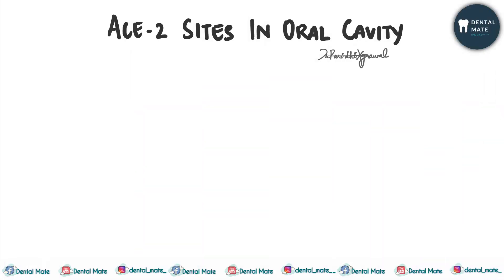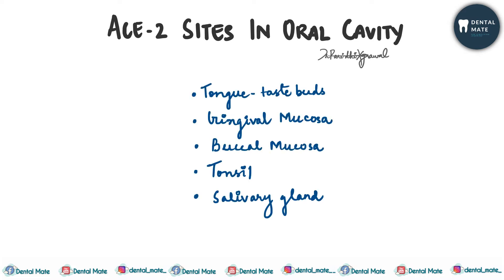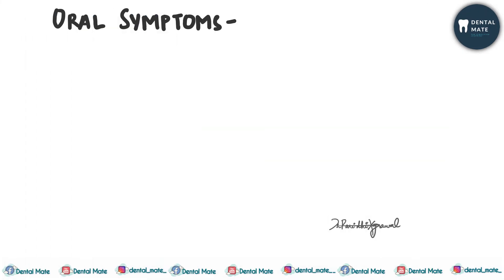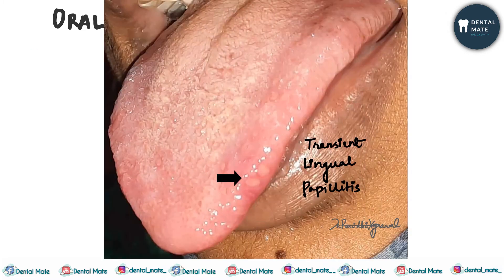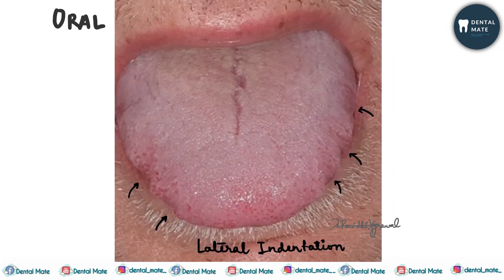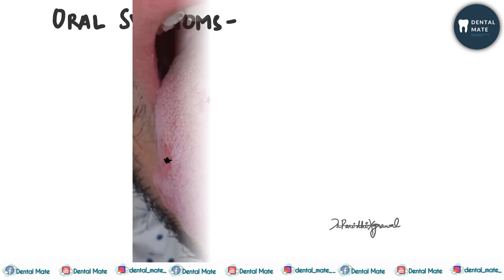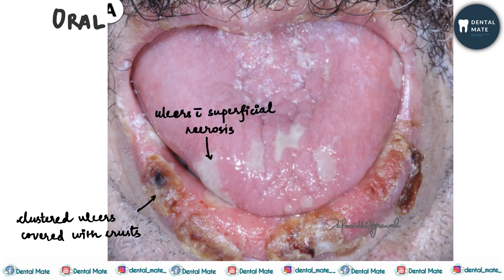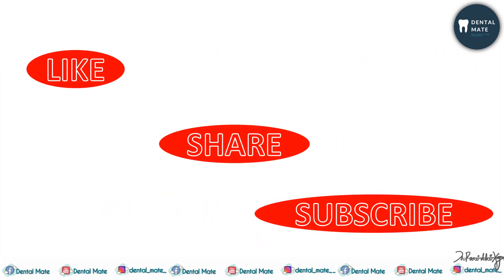Oral symptoms of COVID-19 | COVID tongue | Geographic tongue | Dr Paridhi Agrawal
This video covers the oral symptoms seen in COVID-19.
Time stamp-
0:00 Introduction
0:25 ACE-2 receptors in oral cavity
1:15 Oral symptoms
2:22 Geographic tongue